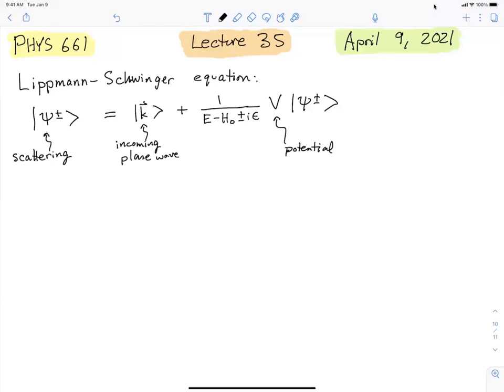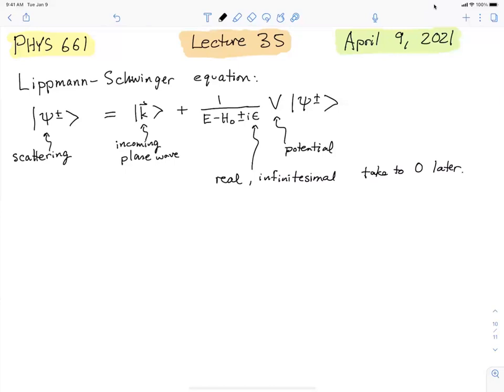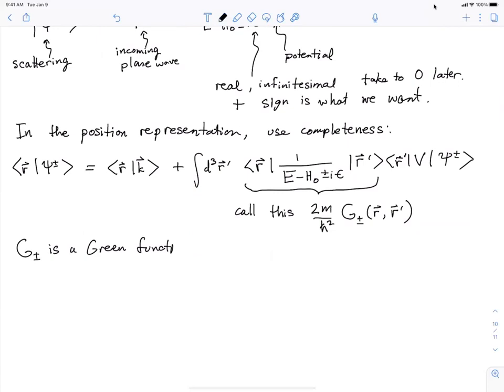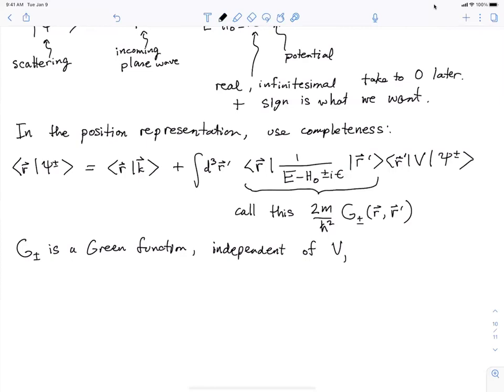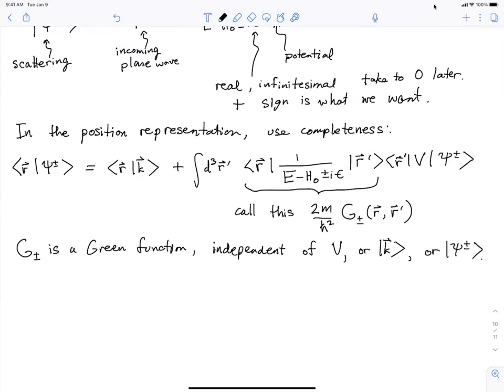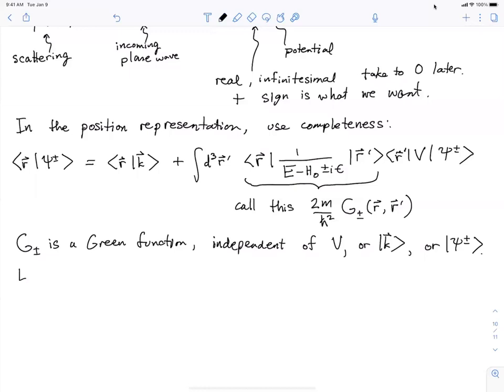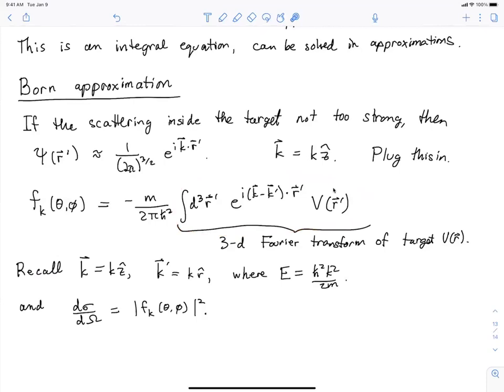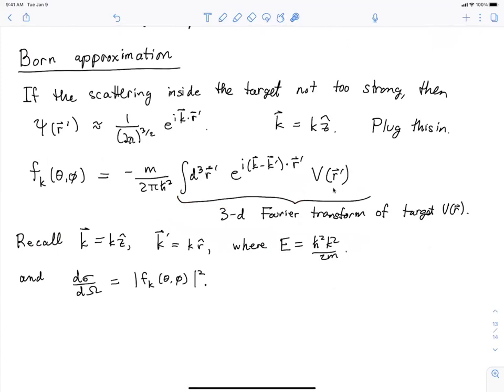PHYS661 Lecture35 April9 2021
PHYS661 NIU Lecture 35, April 9, 2021. Lippmann-Schwinger equation in position space. The Green function for scattering. The scattering amplitude in terms of the Green function. Start of the Born approximation.